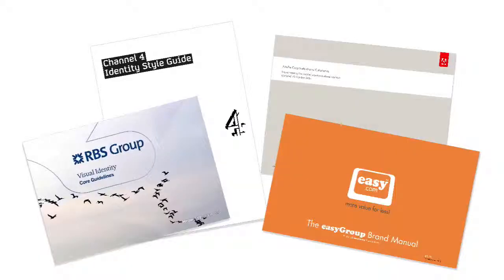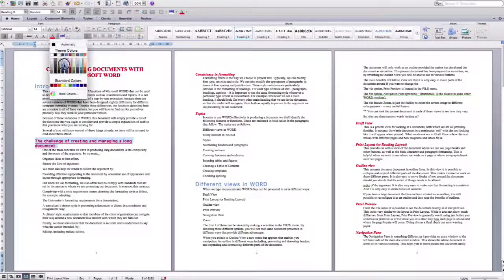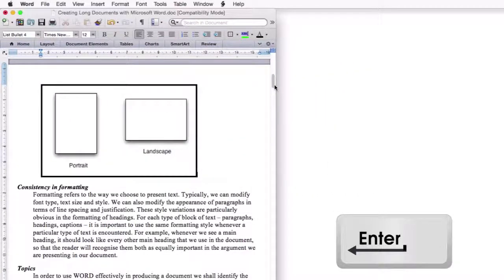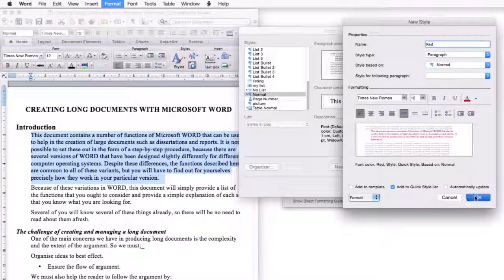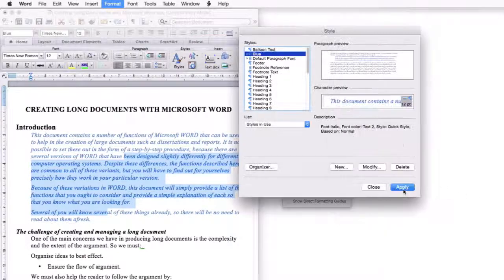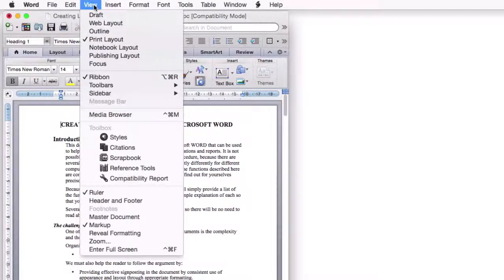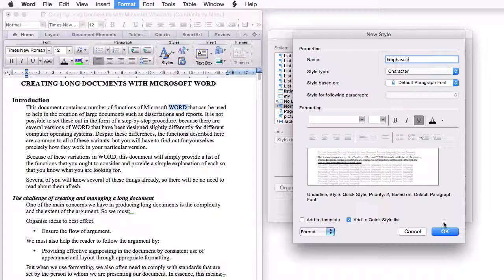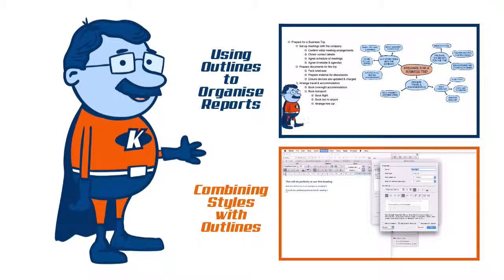Styles For Formatting Documents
We may separate the content of what we have written from how it is presented, but readers often confound the two. Readers make judgements about how well a report is presented and may allow this to cloud their judgement about what the report contains. But with the available software there is no need to compromise on the presentation of a report, so you can make sure the reader receives something which looks professional and which argues the case properly.

Good formatting is also important in helping the reader find their way through a document. Clear headings are one of the most useful ways of helping someone navigate through a document and in this way they will more easily follow the argument you are presenting.

Microsoft Word offers some very effective tools for formatting. If you have used the outline view, as we suggest, you now have an easy way of creating styles for your document which will make the document look attractive and professional. It will also enable easy editing without losing the consistency of your formatting.